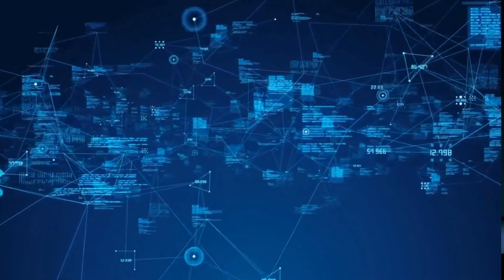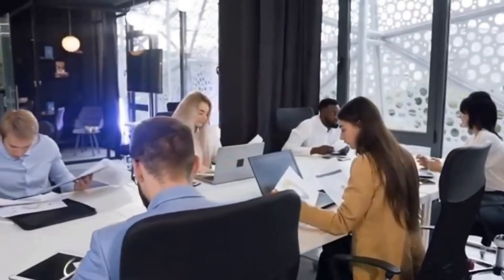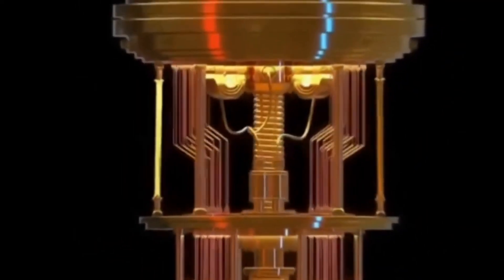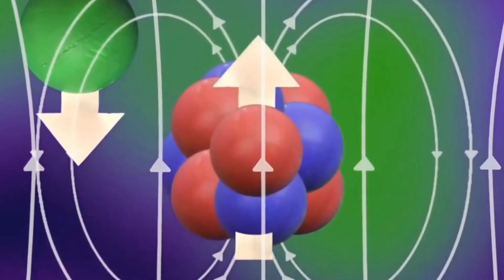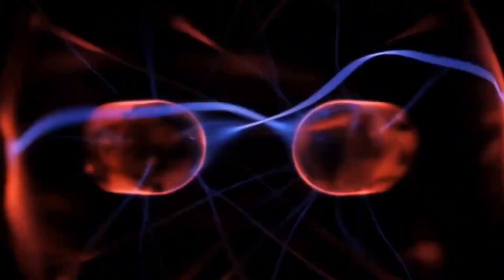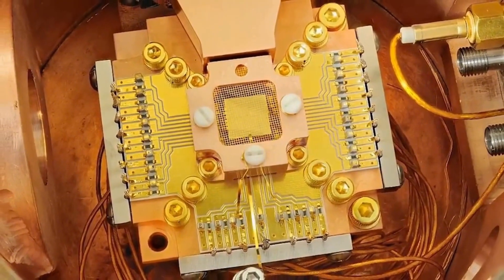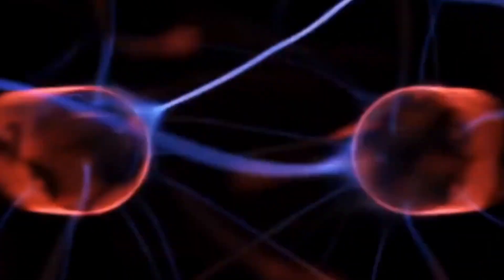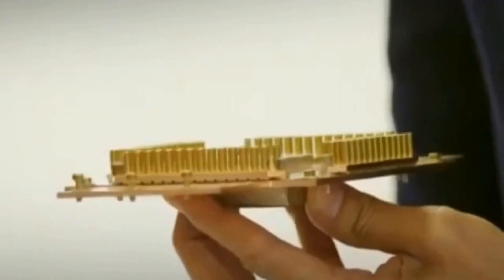MICROSOFT AND QUANTINUUM JUST CHANGED QUANTUM COMPUTING FOREVER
THEY CHANGED QUANTUM COMPUTING FOREVER - AI MASTER IMAGE PROMPTS (over 4.000)

In today's video, we'll dive into how Microsoft and Quantinuum are set to revolutionize quantum computing with their new logical qubit. Learn about the technological advancements that promise to reshape the future of computing, and discover the potential impacts across various sectors, from information security to cutting-edge technological innovations. Stay ahead and don't miss out on this groundbreaking development.

Topic:
THE LOGICAL QUBIT THAT WILL REVOLUTIONIZE QUANTUM COMPUTING
QUANTUM COMPUTING WILL NEVER BE THE SAME: MEET THE LOGICAL QUBIT